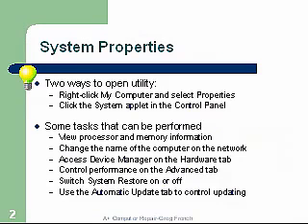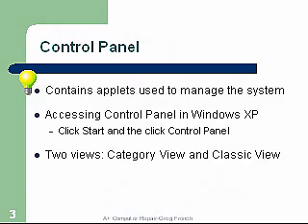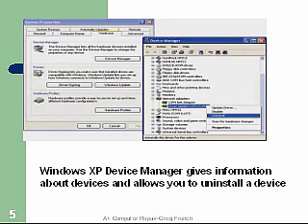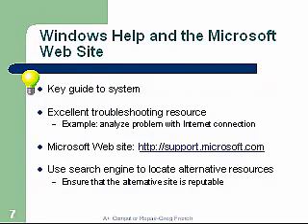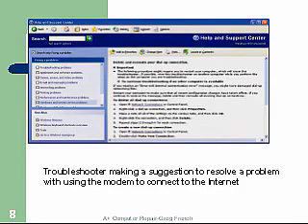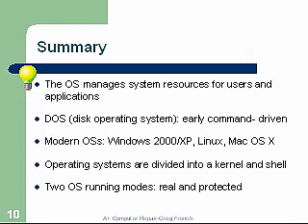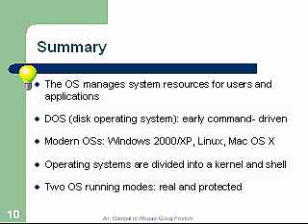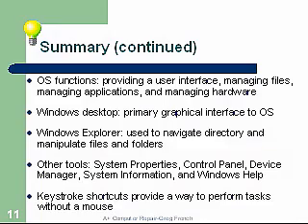YouTube - A_ Computer Repair Course Chapter 2 part 4.flv